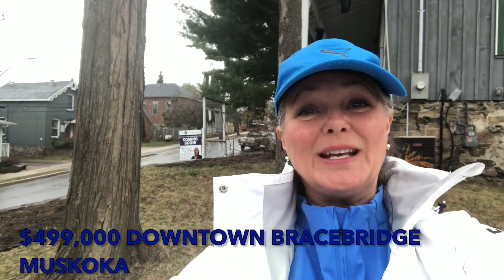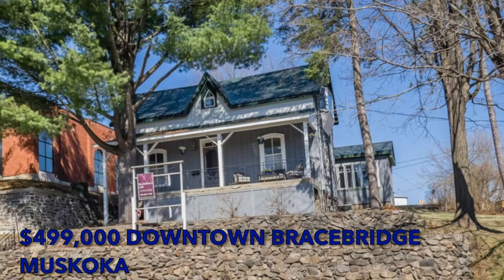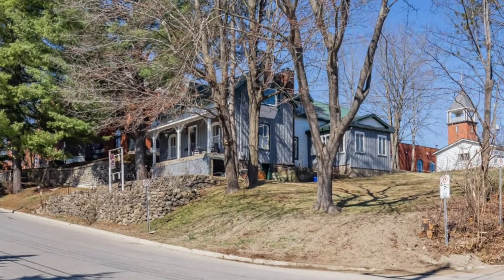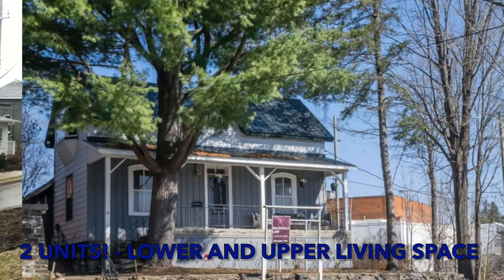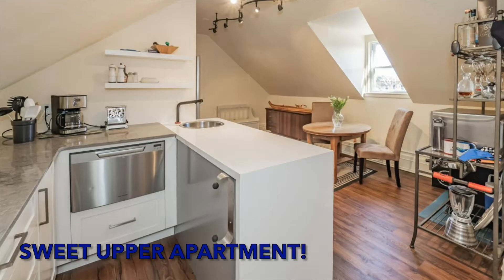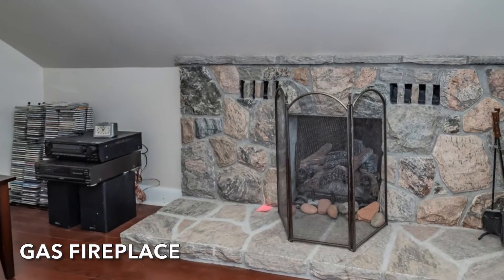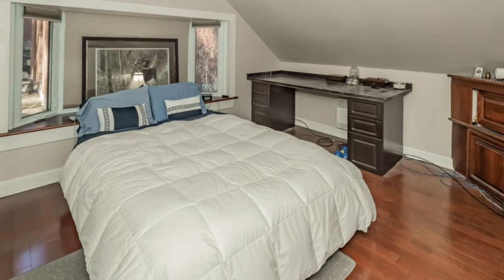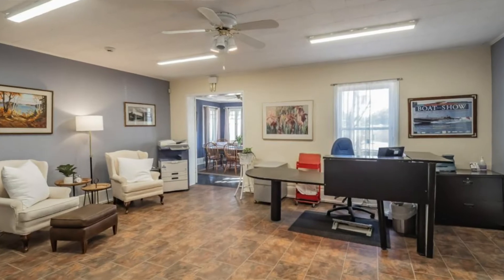SOLD! - 25 Ontario St Bracebridge, ON Muskoka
C3 Zoning Commercial Residential Mix in the heart of downtown Bracebridge, Muskoka Ontario. The large main floor is currently a lawyer's office with a lovely 2 bedroom apartment on the upper level.  This is an ideal location for any professional looking to make the move to Muskoka! Walk along the Muskoka River pathways and to the beach at the famous Bracebridge Falls.  Enjoy a large double lot with a large garage and plenty of private parking for this property.  The location is ideal among the restaurants, shops and mix of professional services.